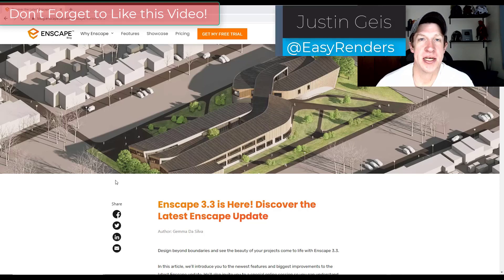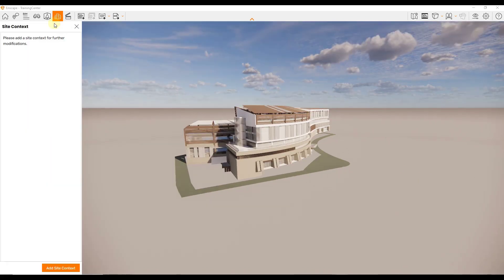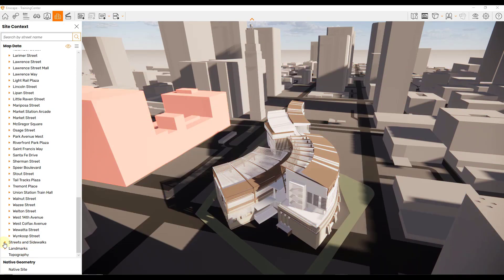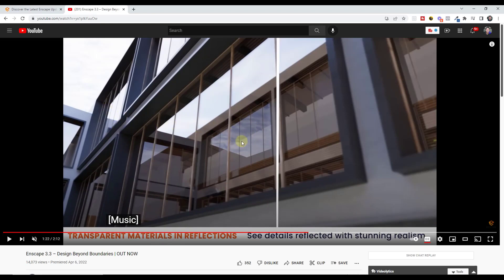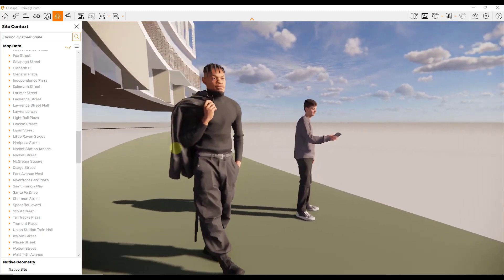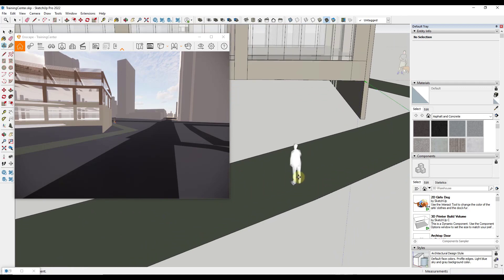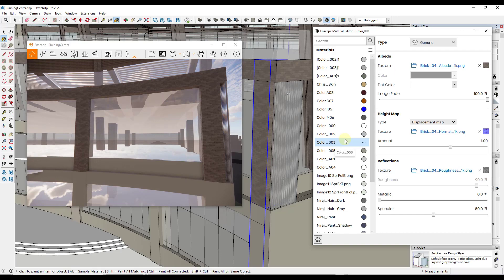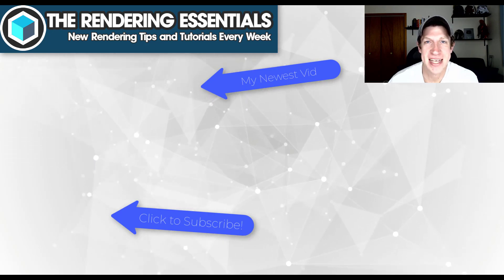What's New in Enscape 3.3?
In this video, we check out the new features contained inside of Enscape 3.3, including the fantastic new site context feature, which can import entire cities into your renderings!

TIMESTAMPS
0:00 - Introduction
0:12 - More Enscape 3.3 Information
0:40 - Site context Import
2:00 - Adjusting imported site objects
2:37 - Adjusting location of your rendering
3:13 - Transparent materials in reflections
4:02 - New Educational Assets
4:38 - New 3D People Assets
5:06 - Alpha Channel Export
5:27 - Pin Enscape window to top
6:28 - Replace materials with Enscape Materials
7:52 - Camera sync improvements for Revit and Archicad